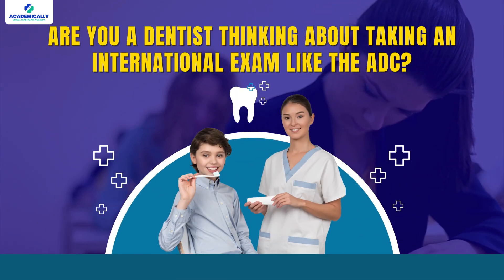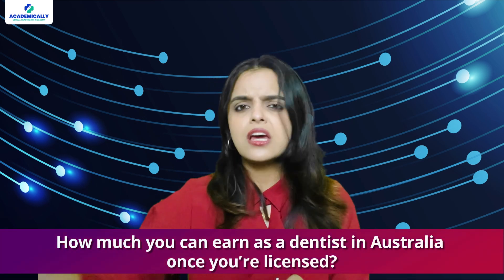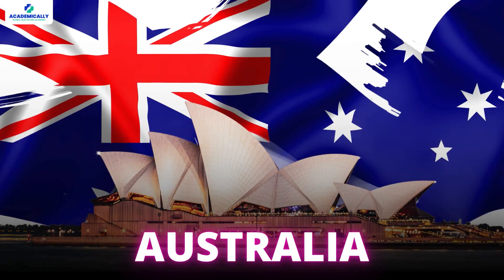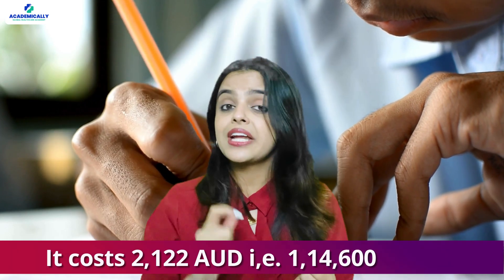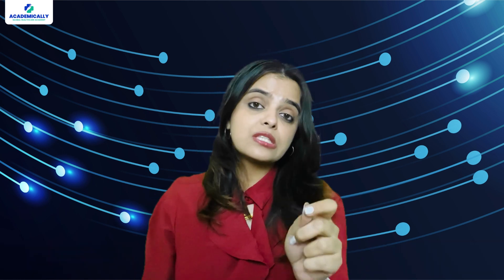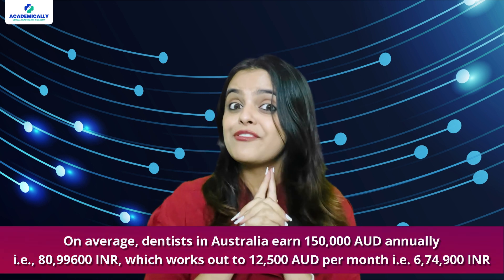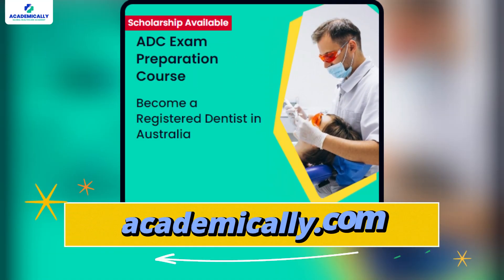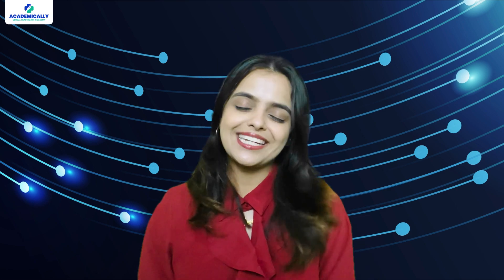ADC Exam Australia | ADC Exam Total Cost Vs Salaries | Dentists Salary in Australia | Academically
☝Checkout Our ADC Exam Preparation Course Link

🌟 Thinking of practicing dentistry in Australia? This video is your go-to guide for understanding the Australian Dental Council (ADC) exam—an important step for overseas dentists. Here's what you'll find:

🦷 Why the ADC exam matters
A three-step process to ensure compliance with Australian standards ✅
Detailed cost breakdown, including initial assessment, written exam, and clinical exam 💰
Highlights of the financial investment required and why it's worth it in the long run 📈
💯 Benefits of being a licensed dentist in Australia
High earning potential that quickly offsets exam costs 💵
Exceptional quality of life and a rewarding career path ✨

🙌 Academically's ADC preparation course
Customised resources and expert guidance to help you succeed on your first attempt 📝
Personalised support for your journey to becoming a licensed dentist in Australia 🤝

🤔Curious to know more about becoming a dentist abroad?